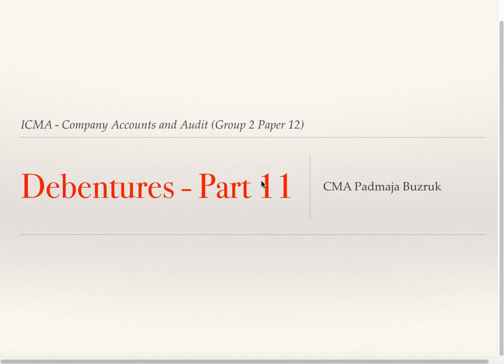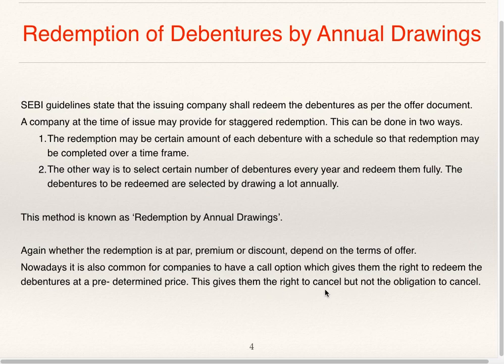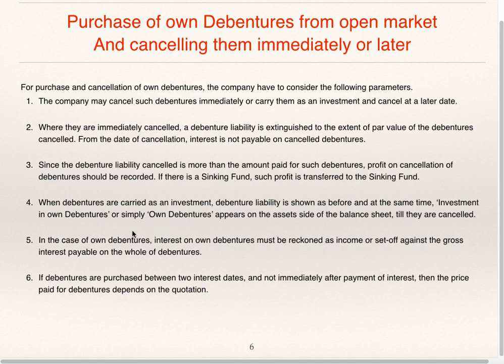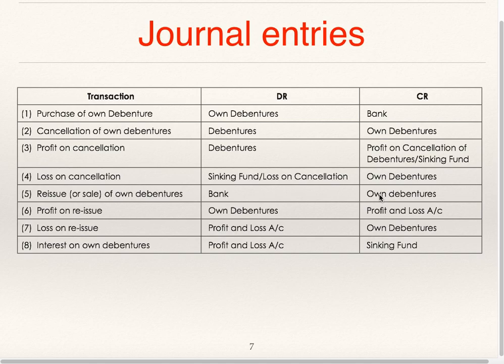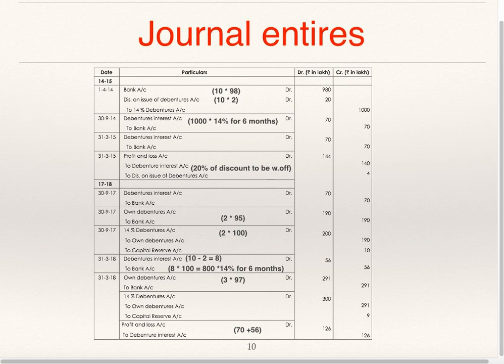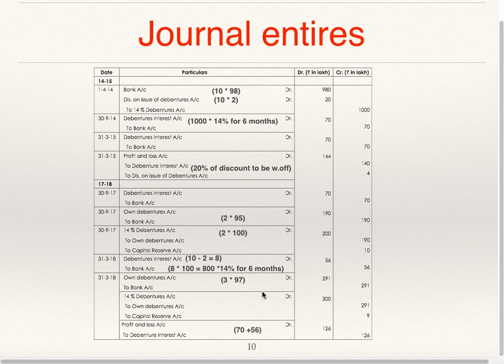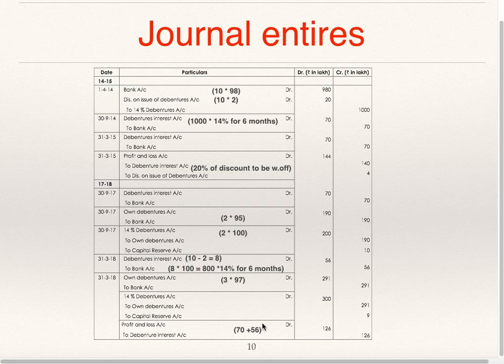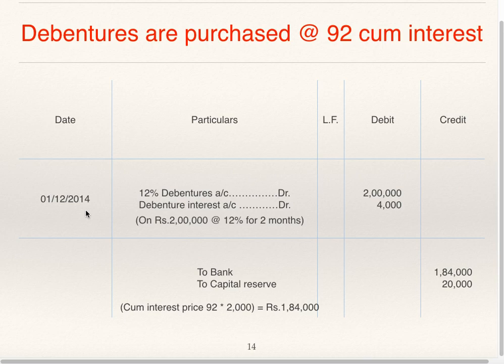ICMA Inter - Paper 12: Debentures Part 11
Based on 2016 syllabus. Students appearing for CMA Intermediate paper 12 (Company Accounts and Audit) will get more clarity on Debentures.

Time of Redemption of Debentures, Redemption of Debentures by Annual Drawings and "Cum interest / Ex interest Transactions"